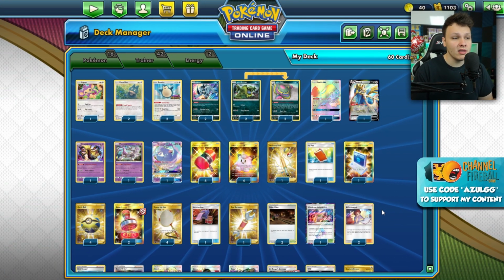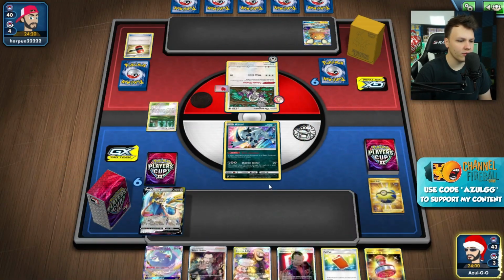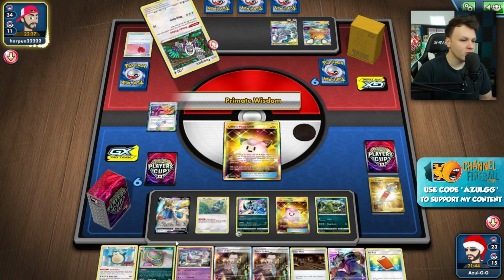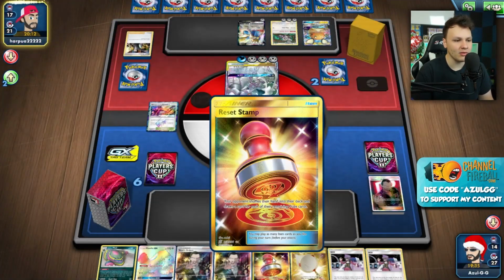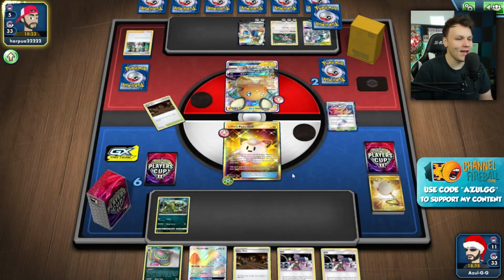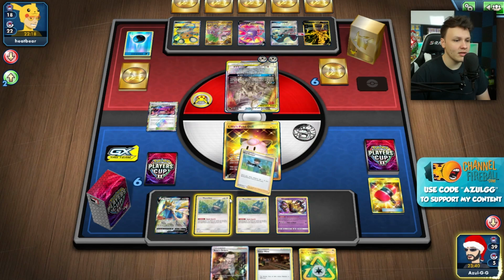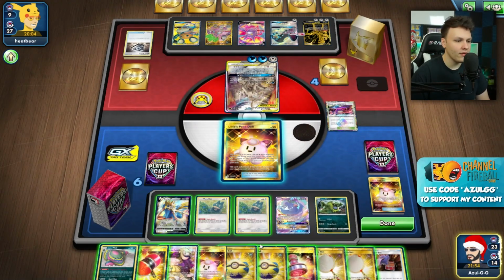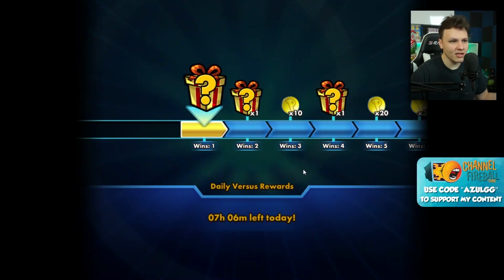The most annoying deck in Standard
#Pokémon - 16

* 1 Aipom PR-SM 244
* 2 Munchlax UNM 173
* 2 Snorlax PR-SW 68
* 2 Absol TEU 88
* 2 Alolan Grimer UNM 127
* 2 Alolan Muk TEU 84
* 1 Mawile-GX UNM 246
* 1 Zacian V SSH 138
* 1 Giratina UNM 86
* 1 Mewtwo PR-SM 214
* 1 Oricorio-GX CEC 95

* 4 Crushing Hammer UPR 166
* 3 Cynthia & Caitlin CEC 228
* 2 Will CEC 208
* 2 Bill's Analysis TEU 133
* 1 Surprise Box UNB 187
* 1 Pal Pad UPR 132
* 2 Lt. Surge's Strategy HIF 60
* 1 Bird Keeper DAA 159
* 1 Giovanni's Exile HIF 67
* 2 Galar Mine RCL 160
* 3 Boss's Orders RCL 189
* 1 Wondrous Labyrinth {*} TEU 158
* 4 Scoop Up Net RCL 207
* 4 Lillie's Poké Doll CEC 267
* 2 Koga's Trap UNB 211
* 1 Pokémon Communication TEU 196
* 1 Tool Scrapper RCL 208
* 4 Quick Ball SSH 216
* 2 Reset Stamp UNM 253
* 1 Ordinary Rod SSH 215

#Energy - 2

* 1 Capture Energy DAA 201
* 1 Recycle Energy UNM 257